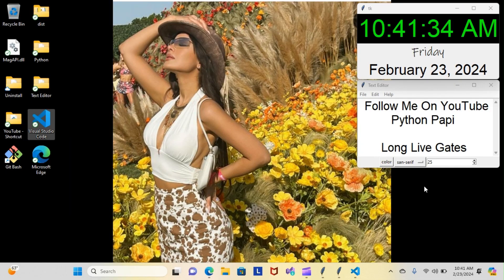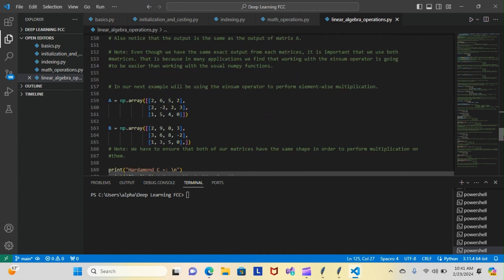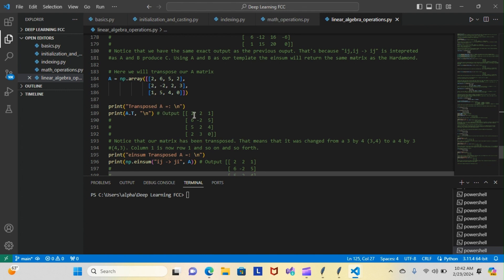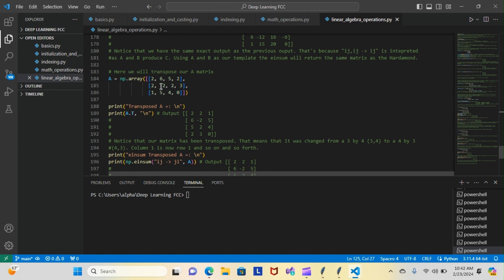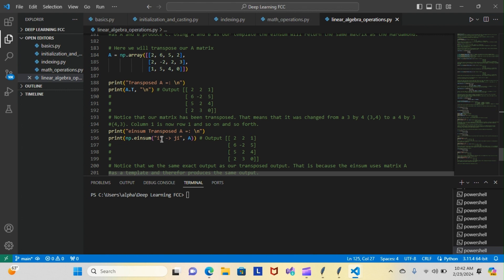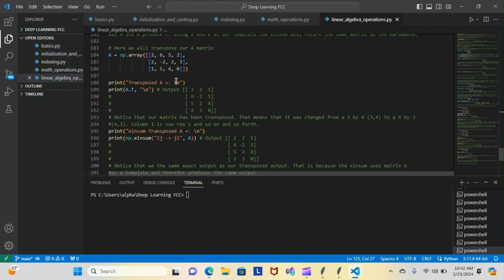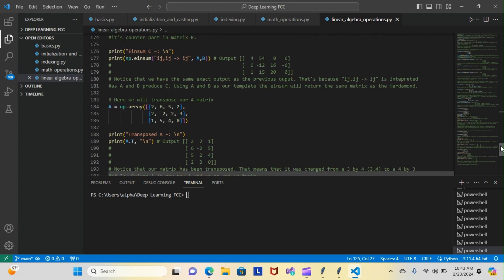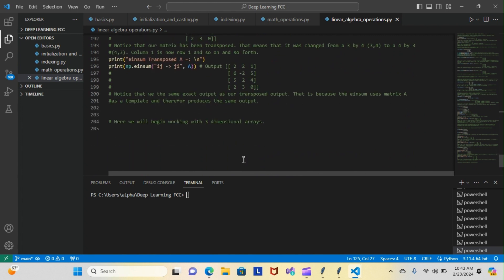Python Papi / TensorFlow Day 11 - Linear Algebra Operations Part 3